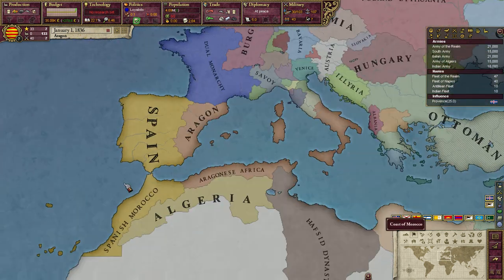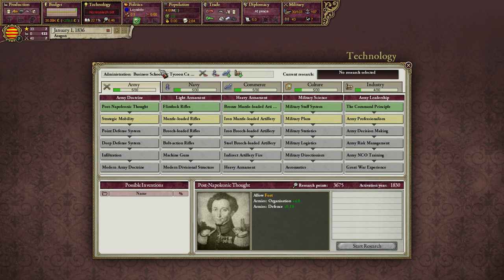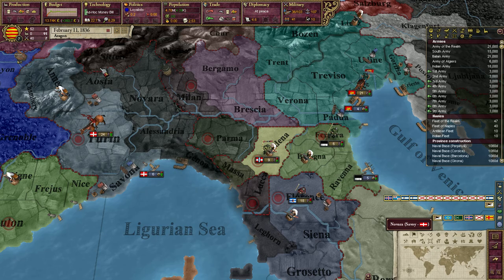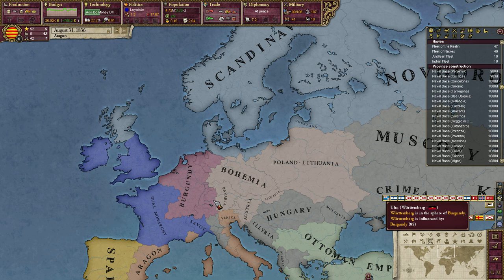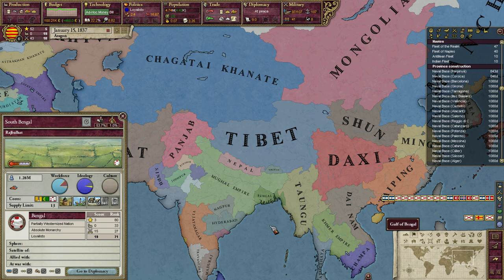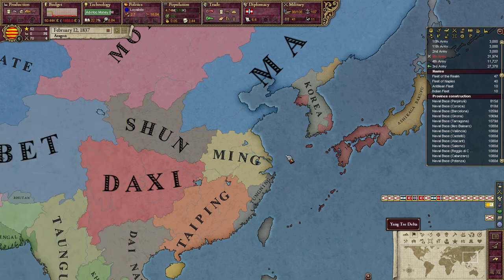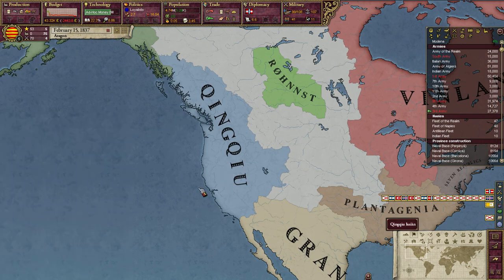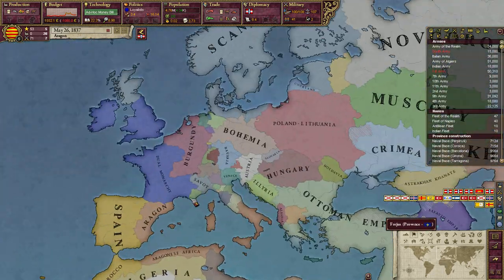Let's Play Victoria 2 - Aragon-Italy (Divergences/PDM) Part 1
We're off! Sorry about the discontinued Prussia game, but this one I'll follow through on! Also sorry about low voice/mumbling, I'm still fairly new to this, the more recent videos are better! Hope you enjoy! :D